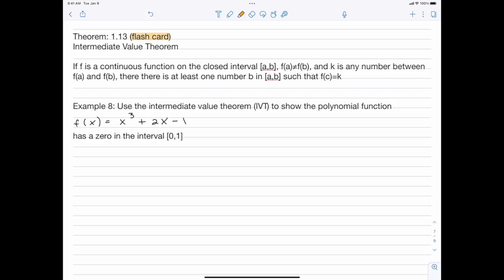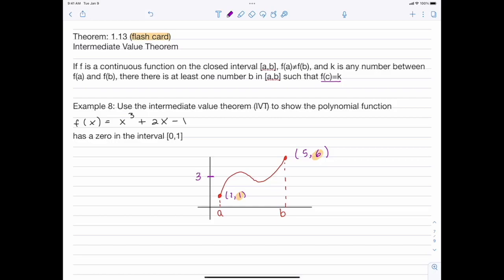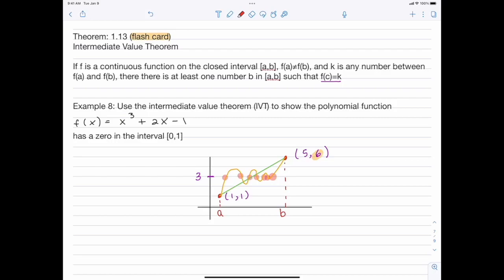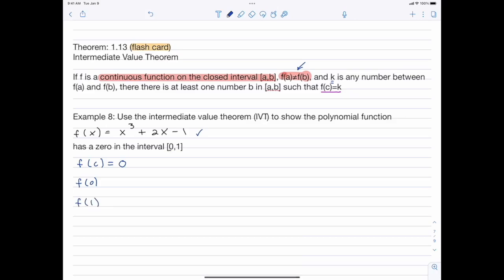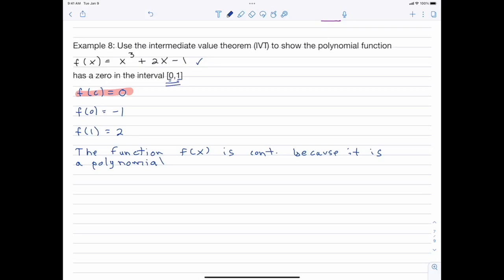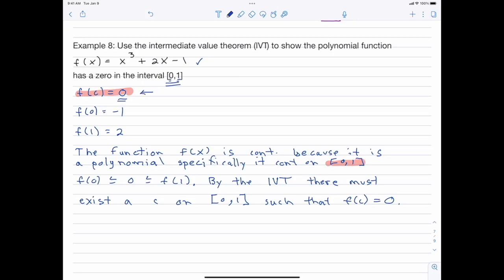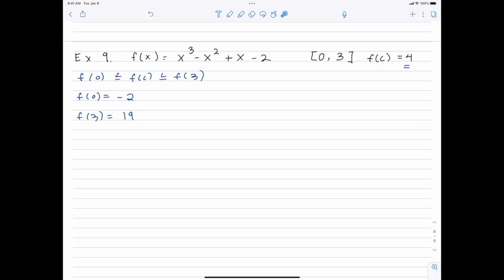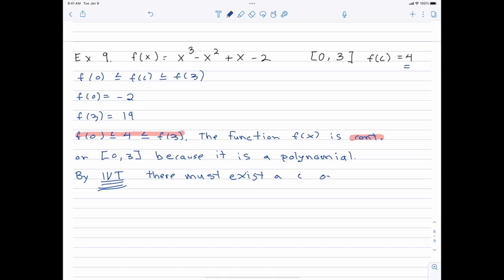Intermediate Value Theorem